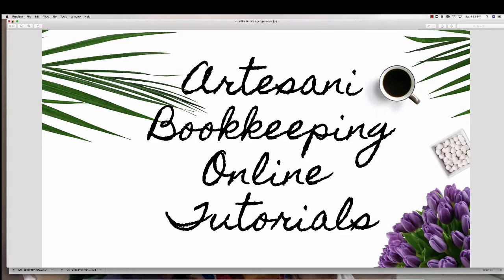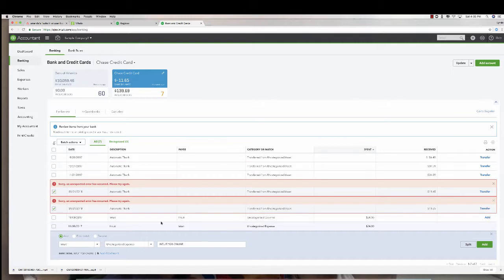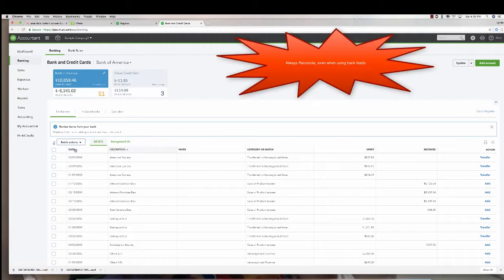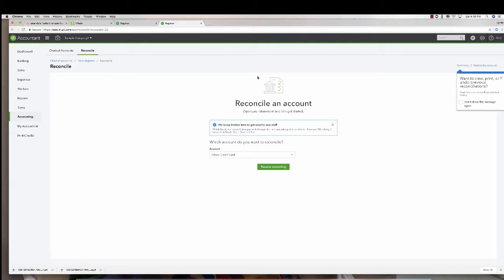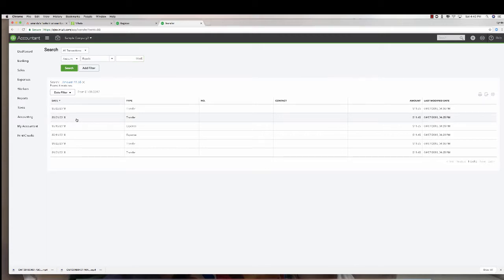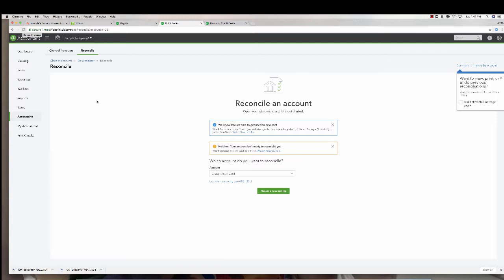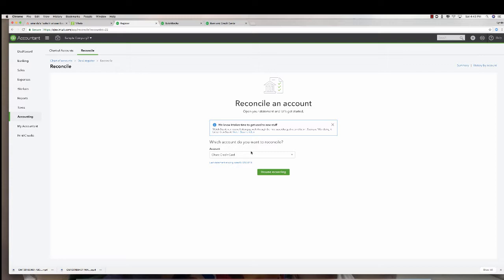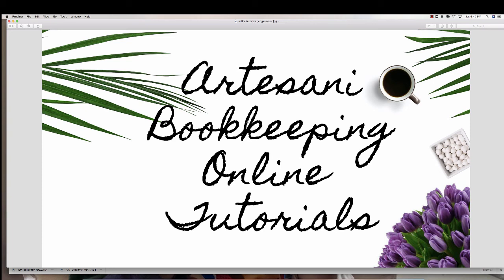Credit card duplicate payments in QuickBooks Online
How to remove a duplicate credit card payment in QuickBooks Online?  Watch this video to see how to make the corrections and fix any issues if you had to remove a transaction that was already reconciled.